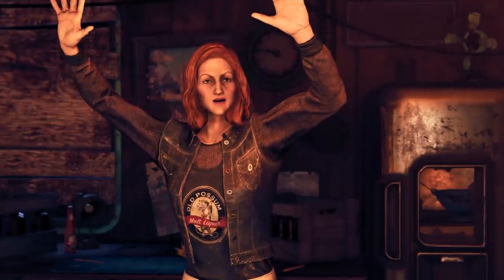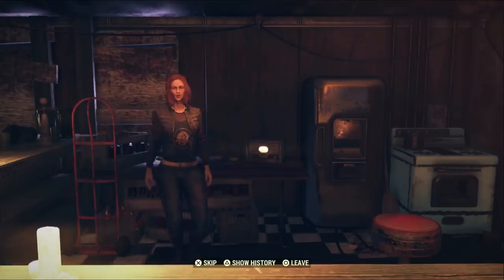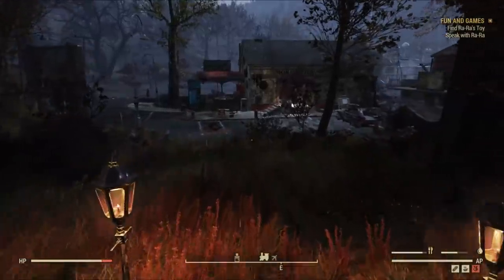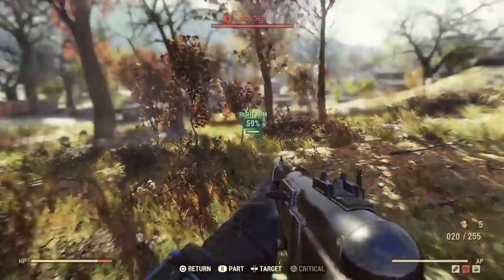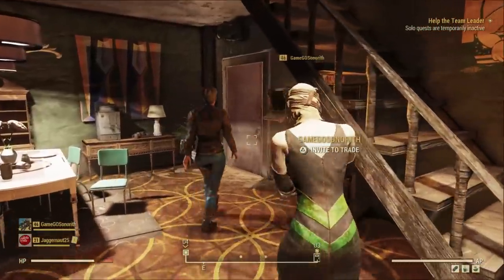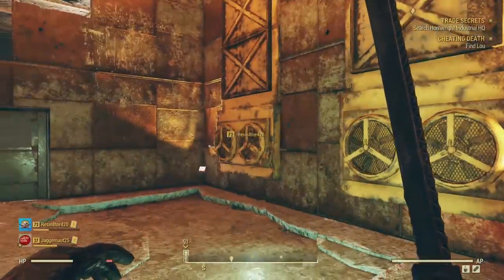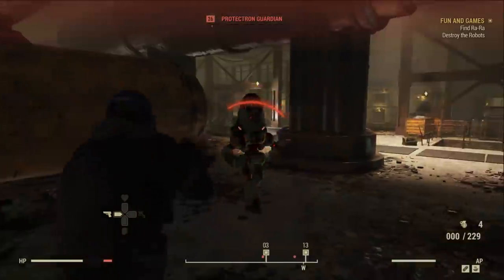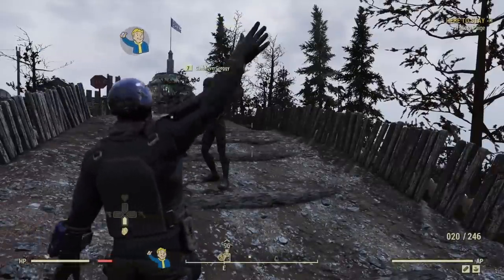Fallout 76: Wastelanders Review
Fallout 76: Wastelanders reviewed by David Jagneaux on PlayStation 4 Pro. Also available on PC and Xbox One.

"With the Wastelanders update, Fallout 76 has taken a solid step in the right direction after its dire launch. New human NPCs bring a healthy dose of personality and interaction to the world and the new storyline is far more engaging because of them. There are still those signature Fallout bugs, NPCs don't feel like they're fully part of this world at times, and the inability to progress quests as a team is baffling, but now the good parts edge out the bad to create a game worth recommending to Fallout fans who are interested in multiplayer, albeit with significant caveats. While it still may not live up to the pedigree of Bethesda's single-player RPGs, Fallout 76's future at least has bright spots on the horizon rather than just more mushroom clouds."